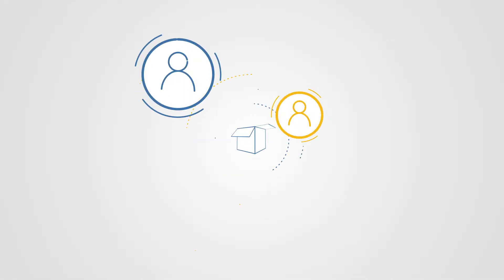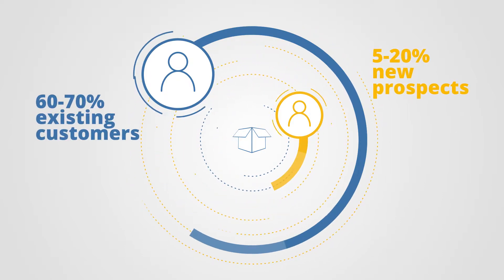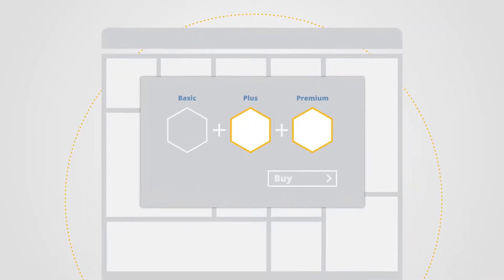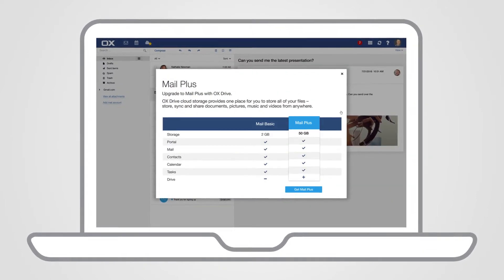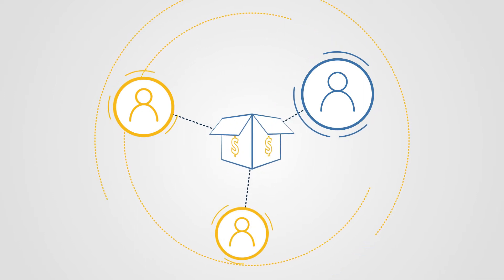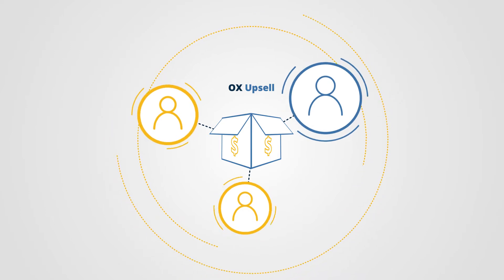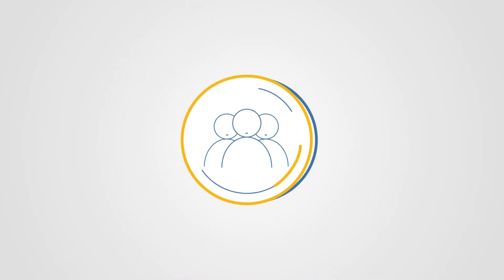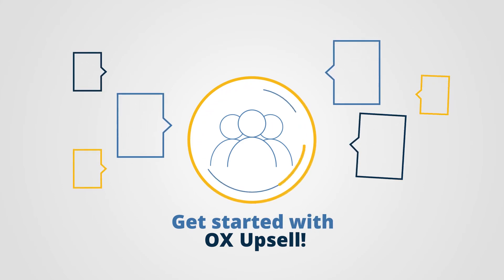OX Upsell - In-app Monetization for OX App Suite